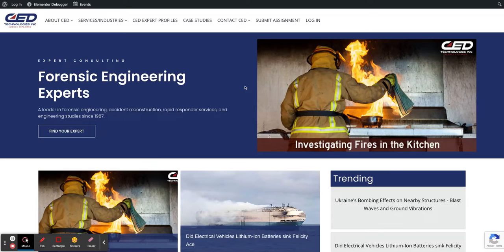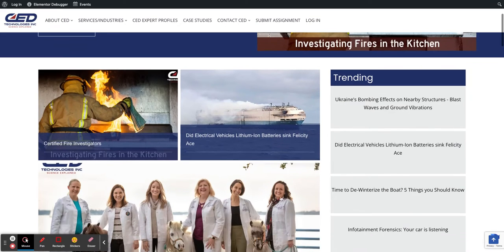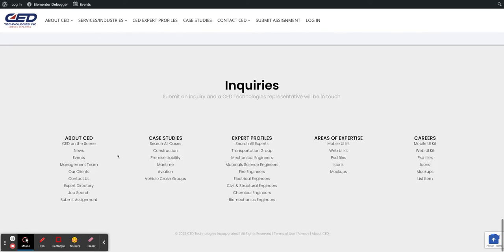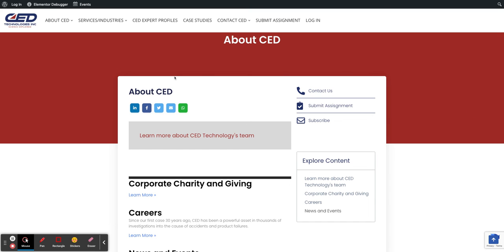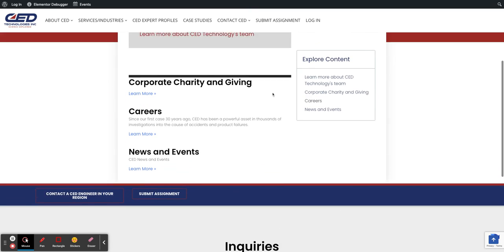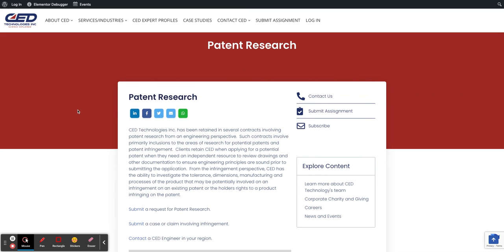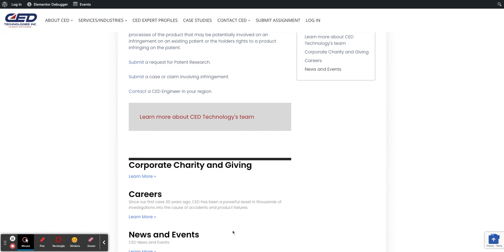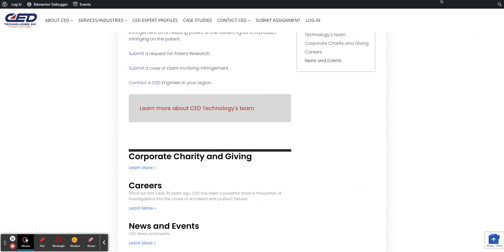CED Technologies, Inc.